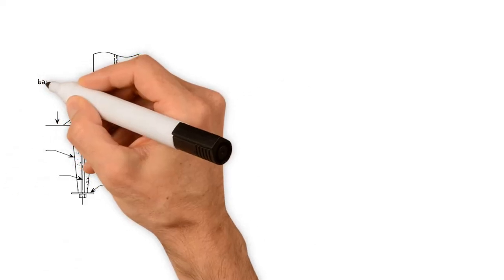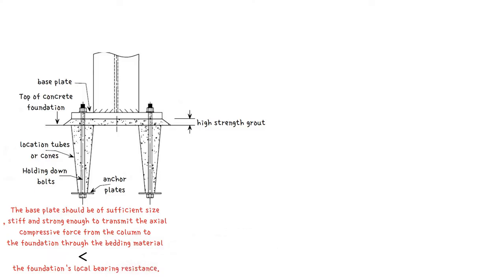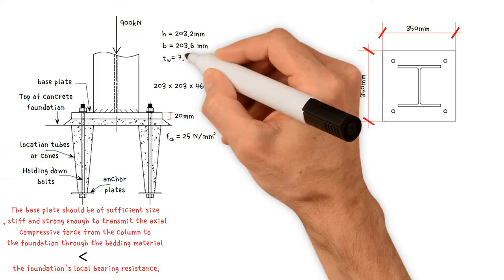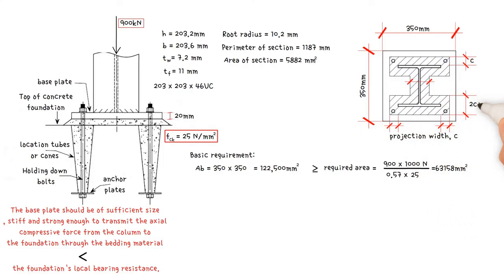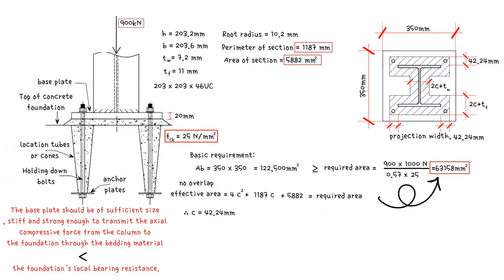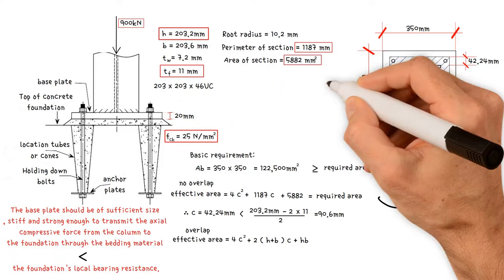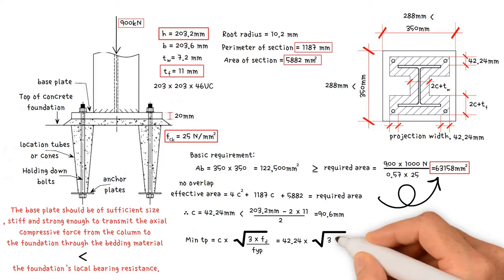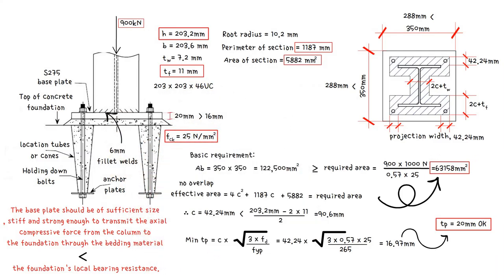How to check the size of baseplate and determine if it is adequate to resist the applied forces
Using a worked example | we will demonstrate how to check the size of baseplate and determine if it is adequate to resist the applied forces.